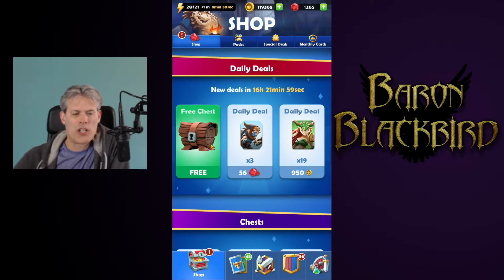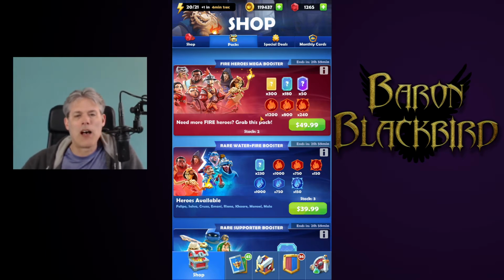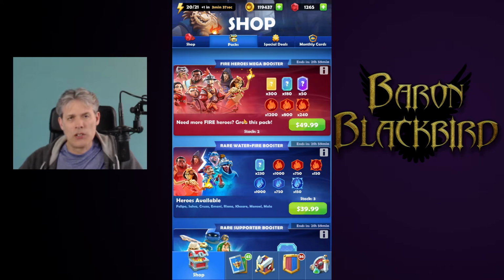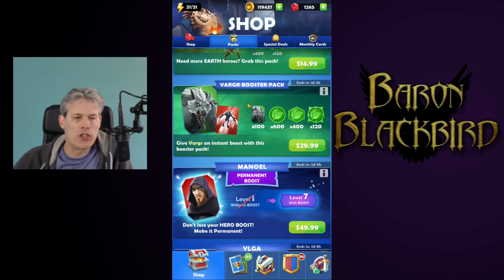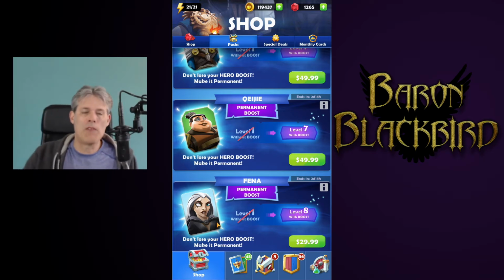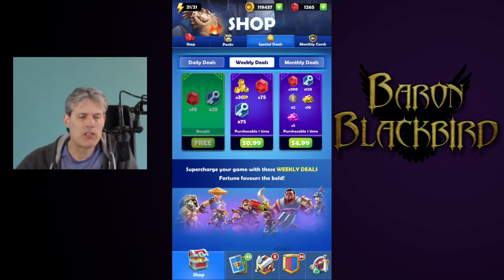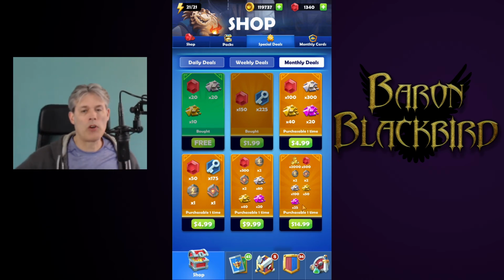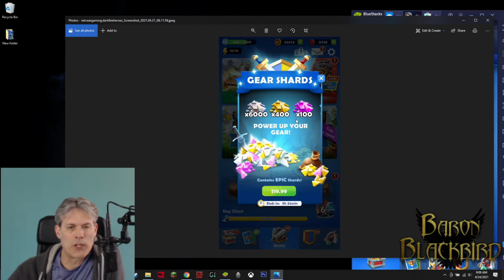Extended Item Shop Review: Gear Shards!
Extended Darkfire Heroes Item Shop Review for 24 April 2021 in which l give the new player & the more experienced gamer guidance on where to best spend their money, if they so choose.

Please provide your thoughts & opinions on the values or any other game elements you would like to see covered here or reach out to me via one of the ways below keeping in mind you can catch me live on Twitch & chat with me in 'semi' real time!

Schedule
Sunday through Friday: Darkfire Heroes Item Shop Review
Saturday: Extended Darkfire Heroes Item Shop Review
Saturday/Sunday: Focused aspect of Darkfire Heroes

SwiftUI & Games

Announcements of when I go live on Twitch & when new videos are posted here.